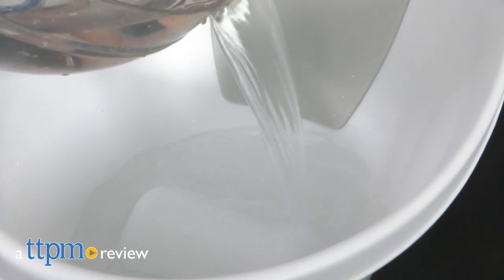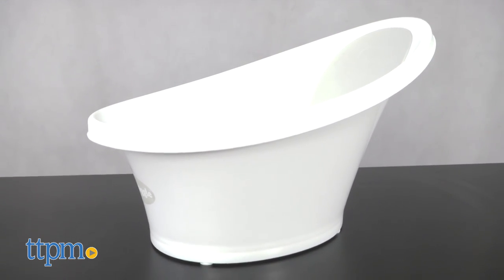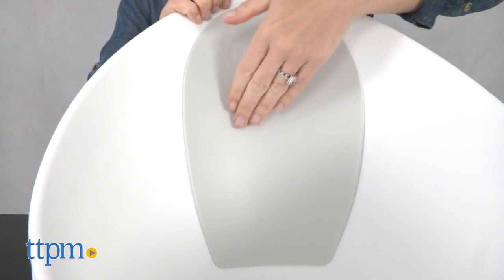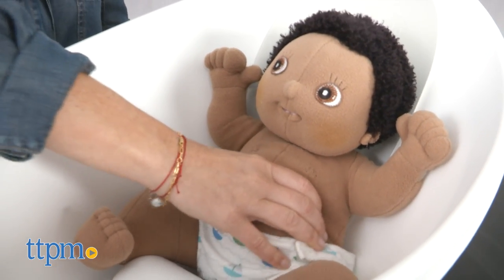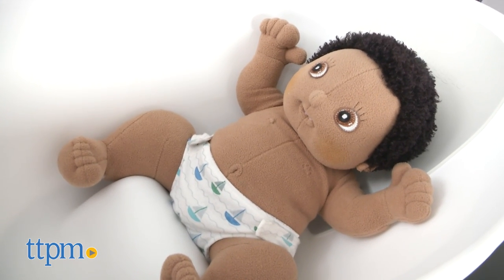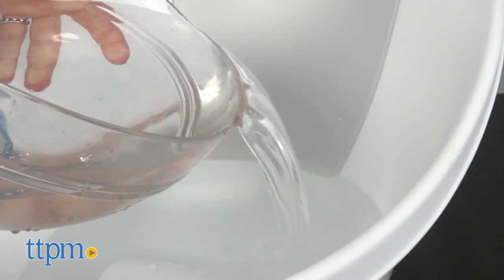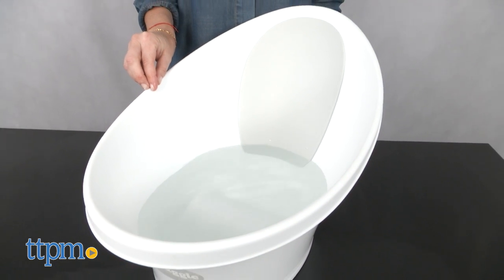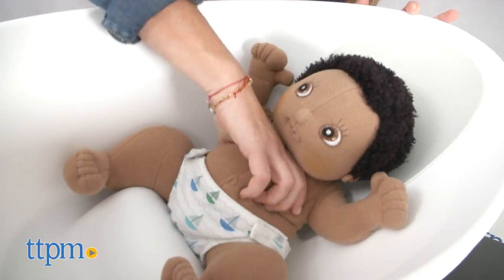Shnuggle Baby Bath from Shnuggle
Shnuggle Baby Bath! TTPM reviews this infant tub. For babies from birth to 1 year old. Plastic bucket style tub with rubber feet, foam back, and bum bump! For easier bathing! Keep baby secure in the bath tub.  For full review and shopping info

Product Info: The Shnuggle Baby Bath, designed for babies from birth to one year old, is a plastic bucket style tub with a compact, oval shape that measures 20 x 14-inches at its widest point, and stands 14-inches high. It features rubber feet on the bottom to help grip the tub, preventing it from slipping or moving around. It was designed to fit inside most kitchen sinks, and can also be used in a bath tub, or freestanding on its own on a flat surface. The inside of the tub has a foam backrest, and a bum bump on the bottom to support baby in the water. It features a fill line indicator for parents to know how much water to put in. The max amount is roughly a half gallon. The overall design offers parents security in supporting the baby, making bathing easier.